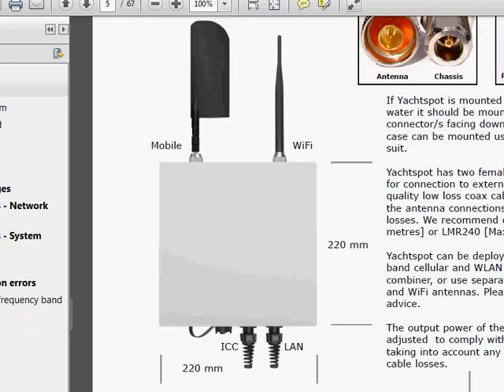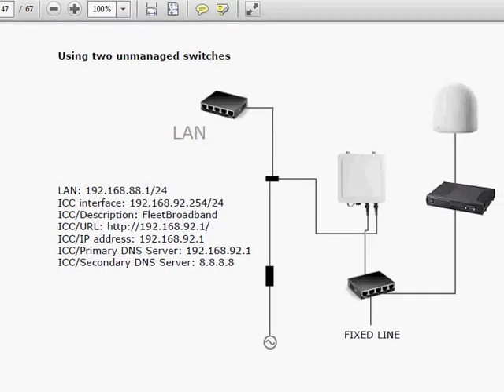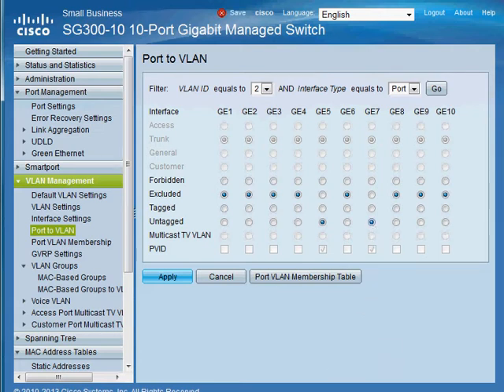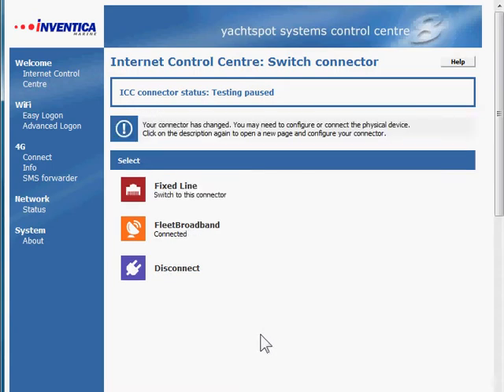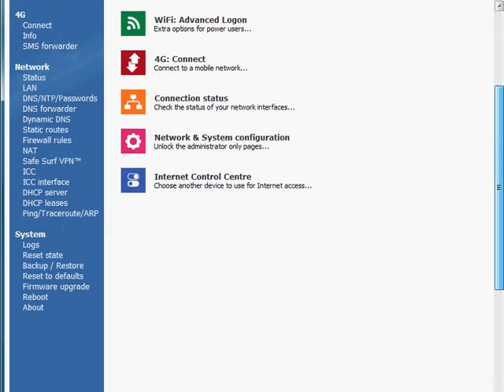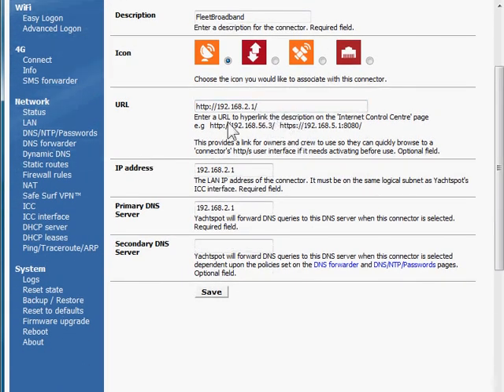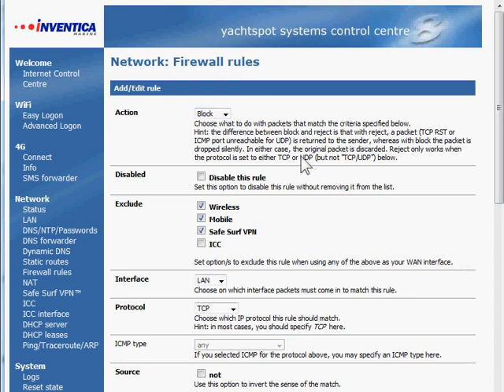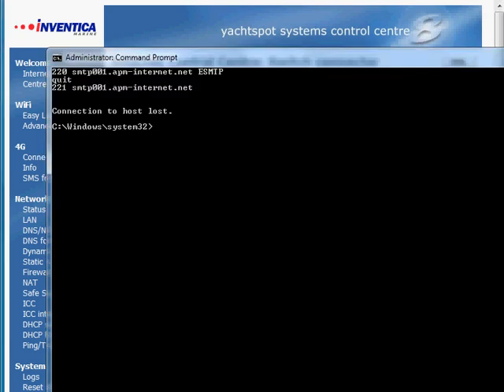Introducing Yachtspot PRO - all your Internet all in one place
Switch between Yachtspot’s 4G and WiFi, and your other Satellite and Fixed
line connections using one feature rich device designed specifi cally for the
marine leisure industry..